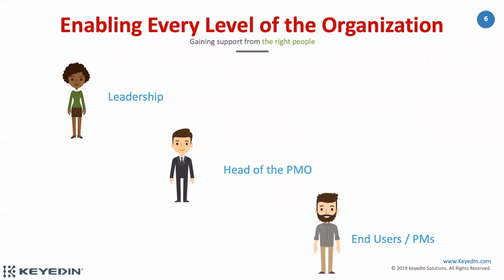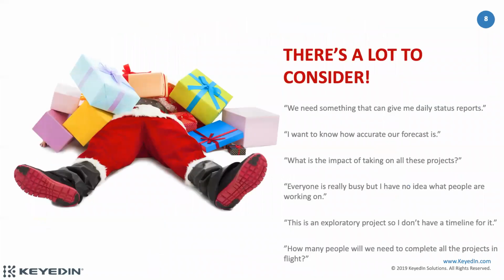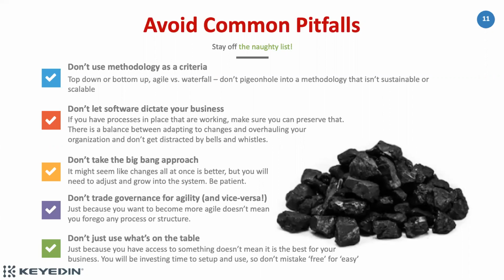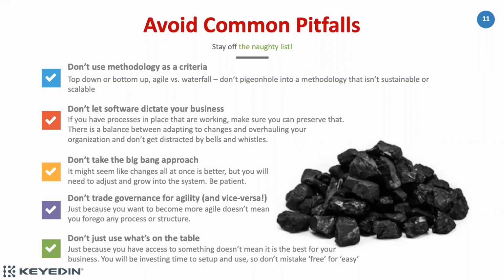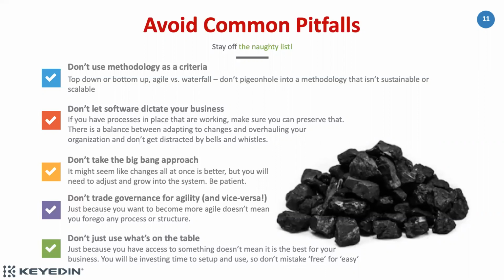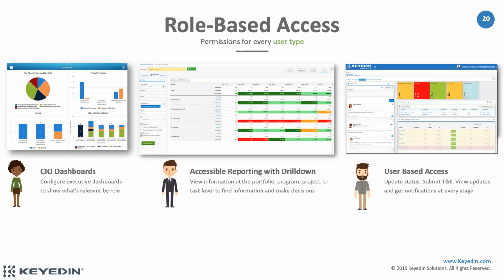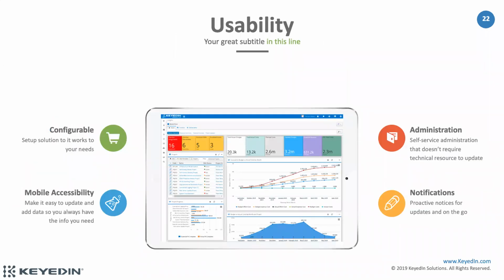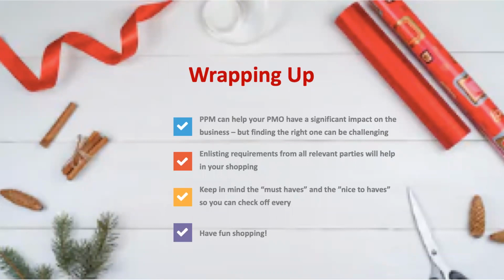Holiday PPM Checklist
Holiday shopping isn’t just for what goes under the tree – take your PMO shopping for PPM! If you are considering investing in a project portfolio management solution in the new year (or anytime!), a requirements list of functionality is a great place to start. However, it’s easy to get lost among the [metaphorical] aisles of endless bells and whistles.

Watch the video and listen as we talk through:

•    How to create a checklist of functionality
•    Common pitfalls when evaluating PPM systems
•    What requirements should be on your “nice” list